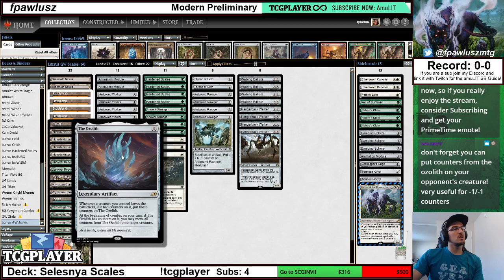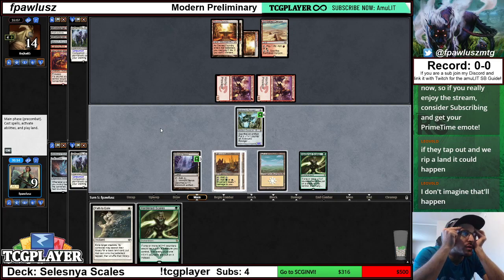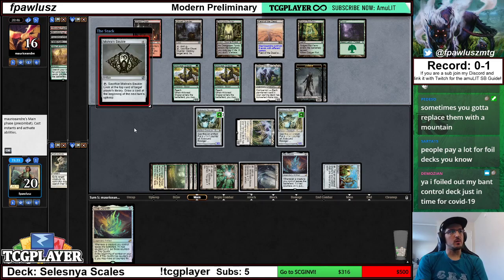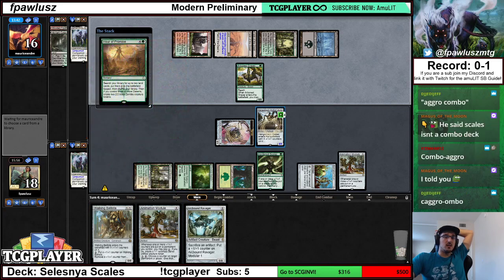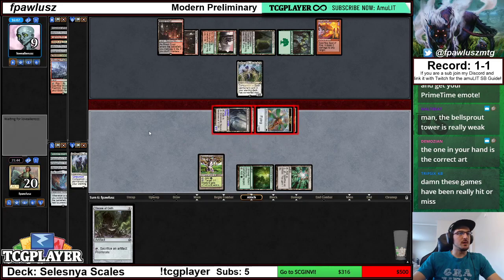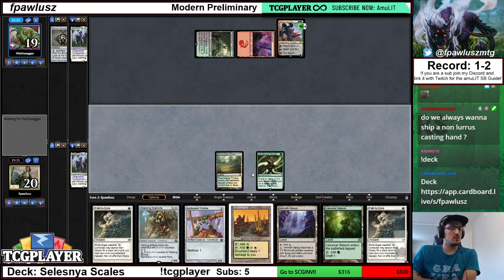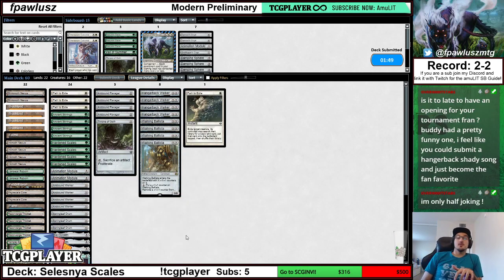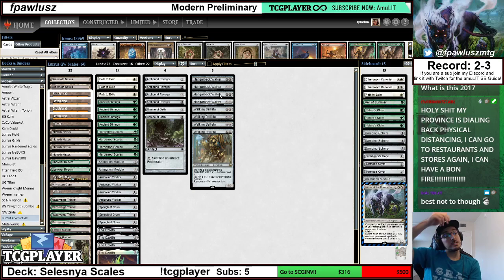Know Thy Enemy - Selesnya Lurrus Scalesseles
With the banning of Mox Opal, the Hardened Scales archetype all but disappeared from the modern format. However, the printing of both Lurrus and The Ozolith really gave a breath of fresh air, and we see the deck succeeding again. Join me as I venture into a league with this complex and challenging deck!

Match 1 - Lurrus RW Prowess: 2:42
Match 2 - Lurrus Jund Field: 33:44
Match 3 - Lurrus Jund: 58:45
Match 4 - Lurrus Jund Field: 1:15:35
Match 5 - Bant Spirits: 1:39:01